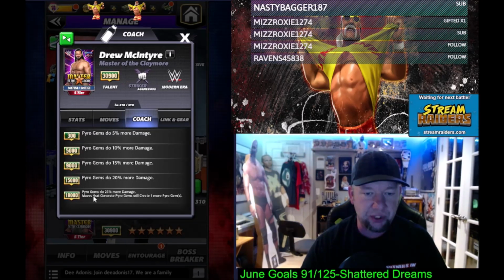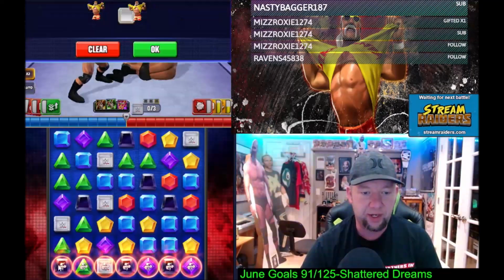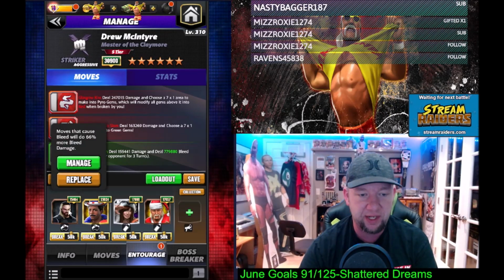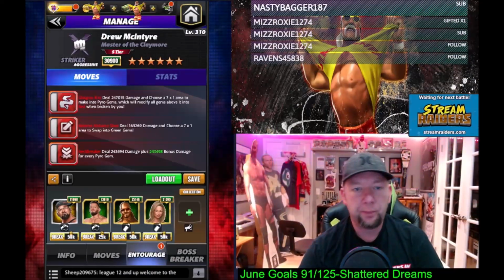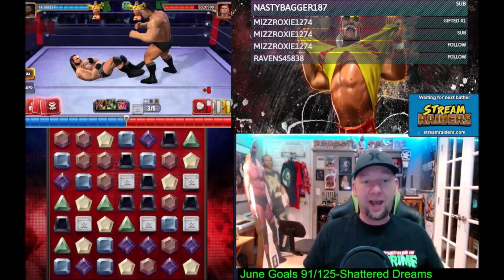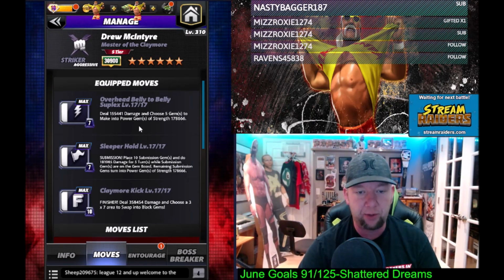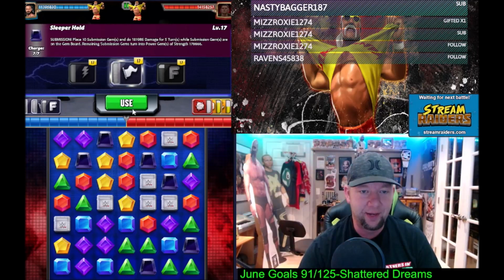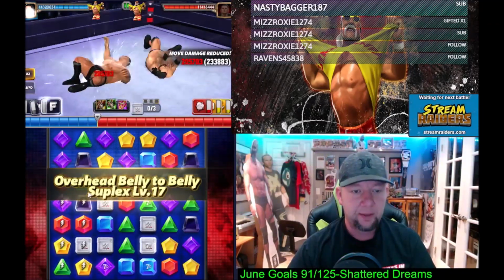6 Star Character Gameplay-Drew McIntyre-Master of the Claymore-WWE Champions